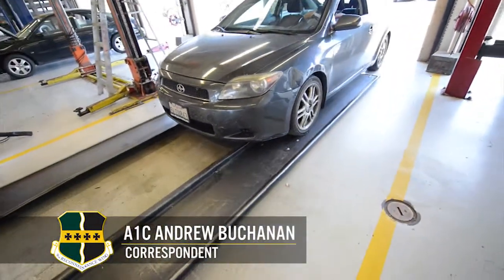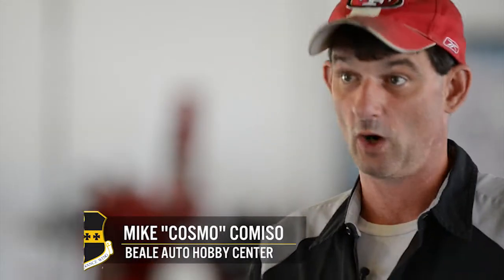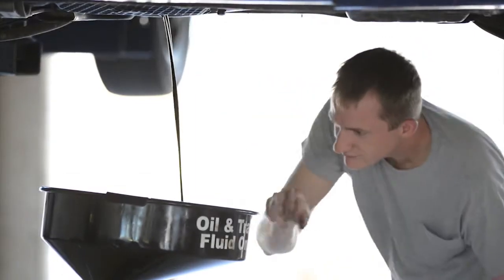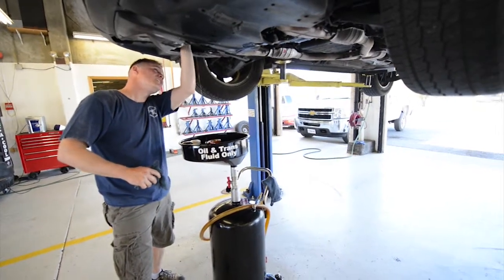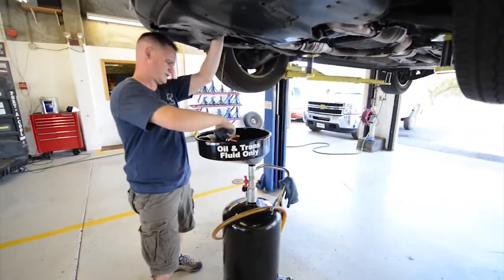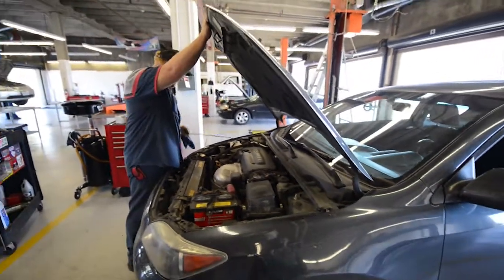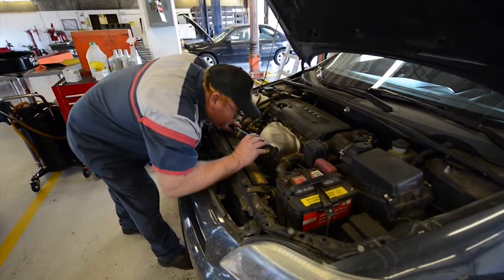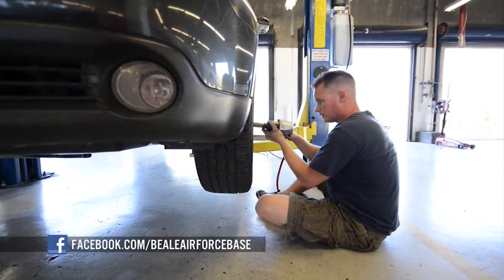Beale Auto Hobby Shop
Located conveniently on Beale Air Force Base, the Auto-Hobby shop provides Team Beale with a full service auto repair shop to bring their vehicles. Airman 1st Class Andrew Buchanan.